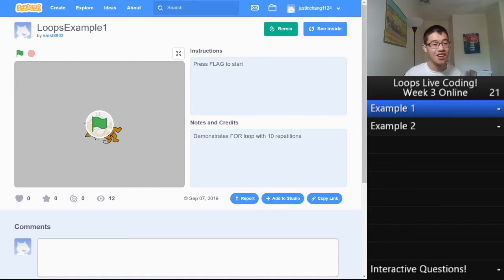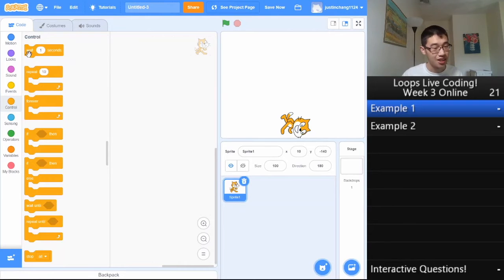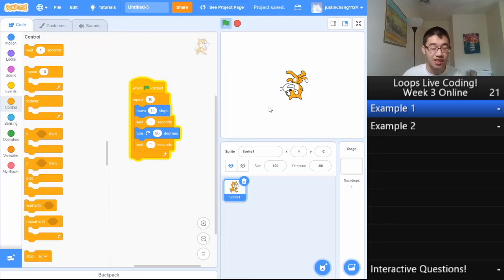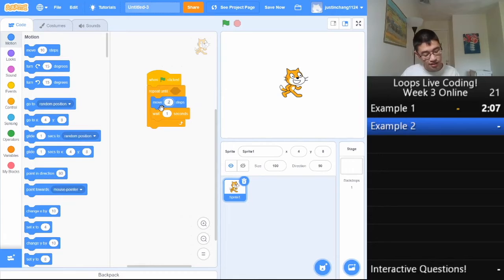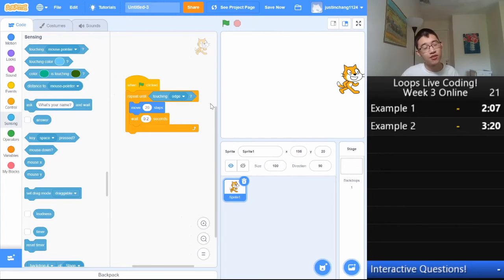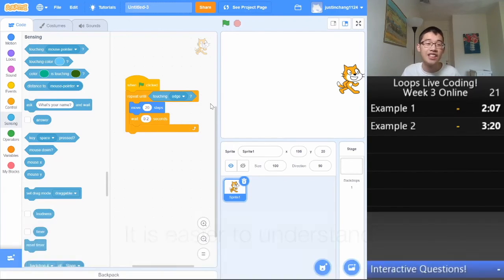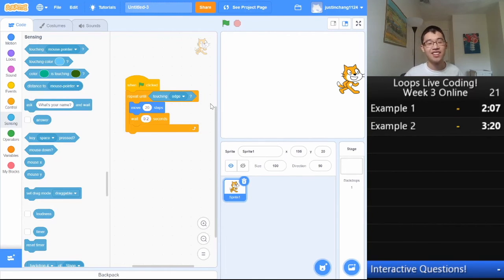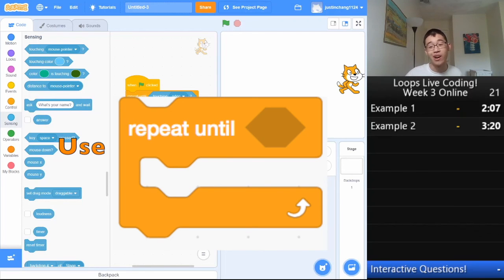Week 3 Live Coding: Loops!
In Week 3 of Code Haven, you'll be learning about loops! Loops allow you to describe an action once but have the computer repeat the action multiple times. In this video we'll be seeing how to use loops in Scratch. While you're learning, you're awesome!